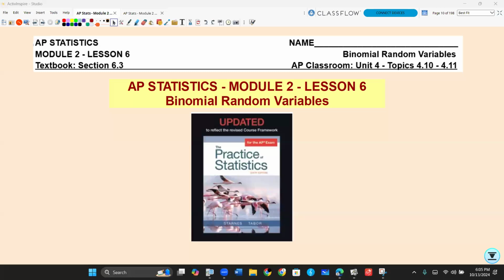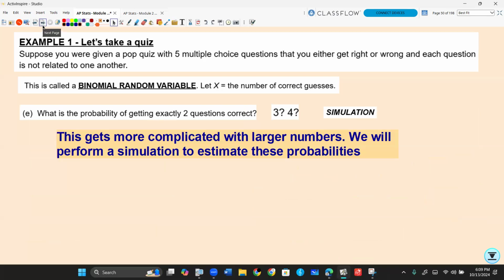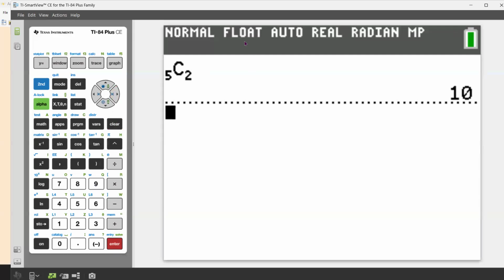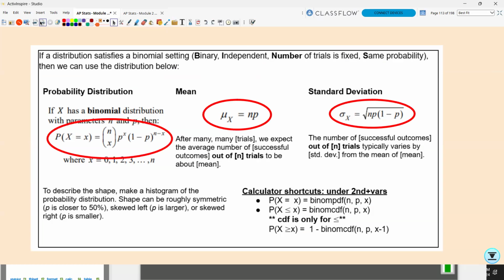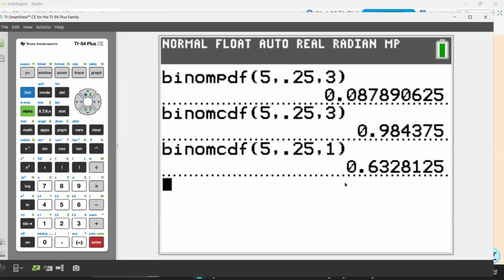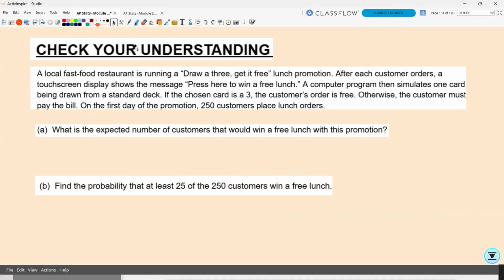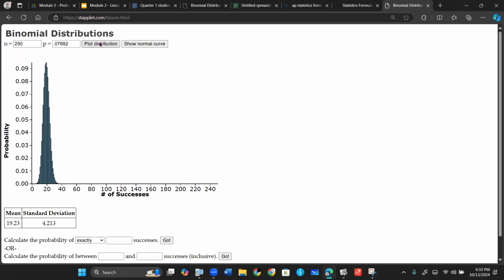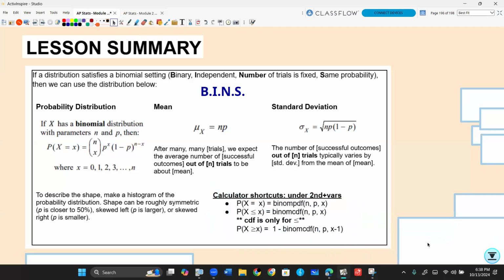AP Statistics - Binomial Random Variables